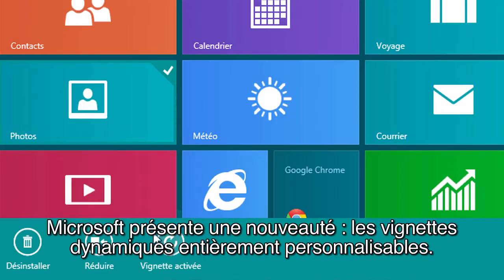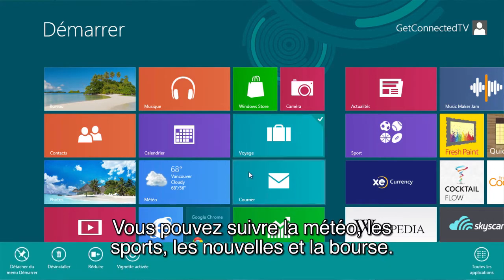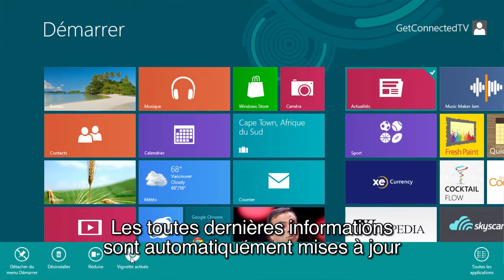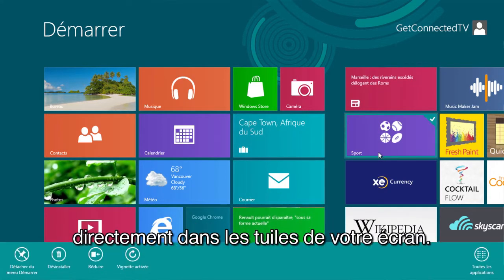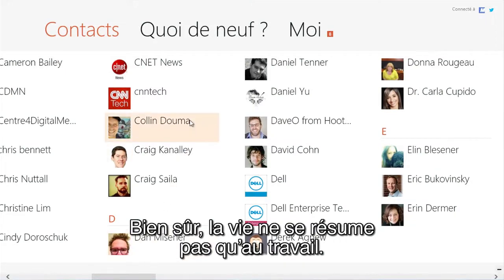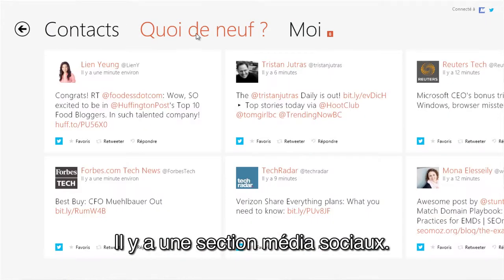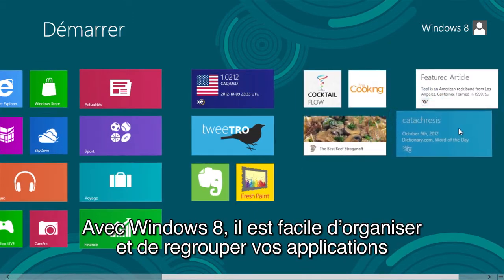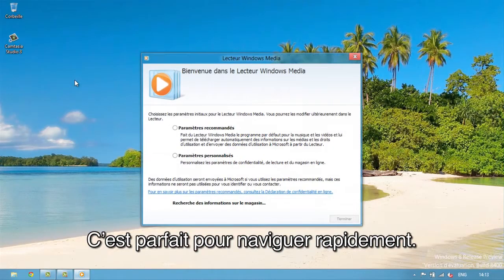Bureau en Gros présente Windows 8 - Conseils pour la navigation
Pour plus d'informations à propos de Windows 8 chez Bureau en Gros, visitez